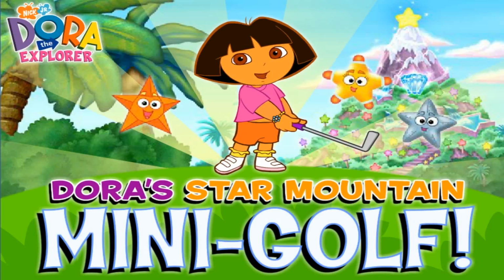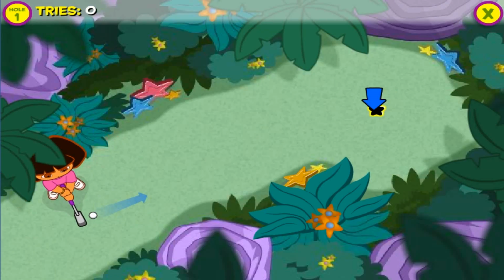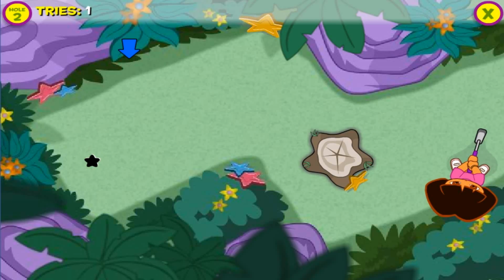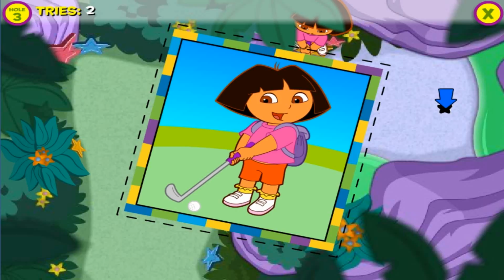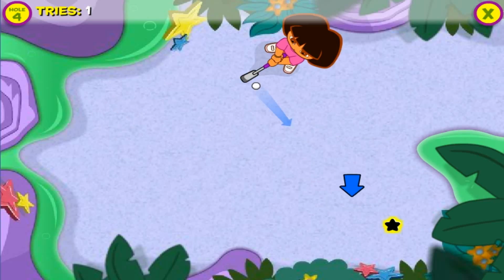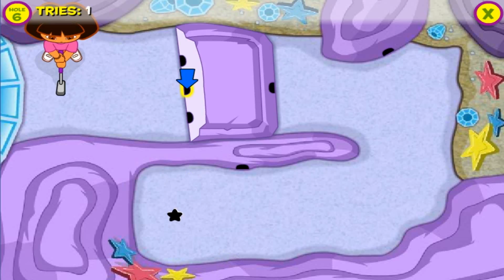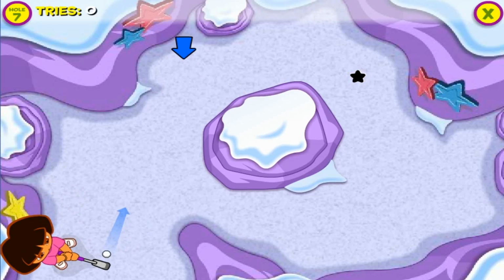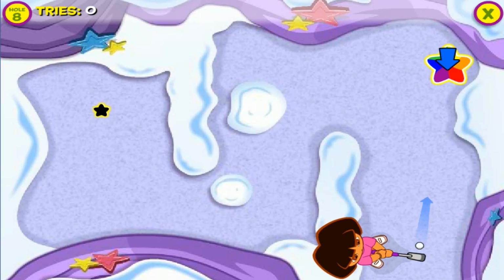Dora The Explorer Dora Star Mountain Mini Golf Game— GAMES FOR KIDS. HD 1080p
*Kid Respirator Anti-haze Mask Breathable Washable PU Sponge Dustproof Boys and Girls 3pcs The Color is Random*   ►► shre.su/GAB7 ◄◄
Kid Respirator Anti-haze Mask Breathable Washable PU Sponge Dustproof Boys and Girls 3pcs The Color is Random
►► shre.su/GAB7 ◄◄
shre.su/GAB7 Dora The Explorer Dora Star Mountain Mini Golf Game show.

Do you want to see more Games and Movies for Toddlers, Kids, Children from TWINS GAMES? On my channel you will find most popular and favourite fairy tale and movie characters and many other awesome videos!